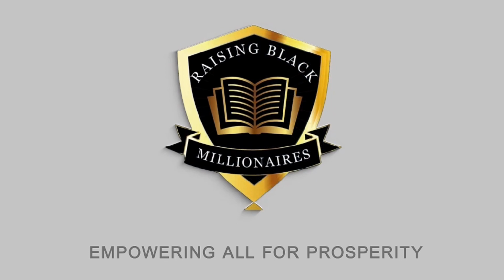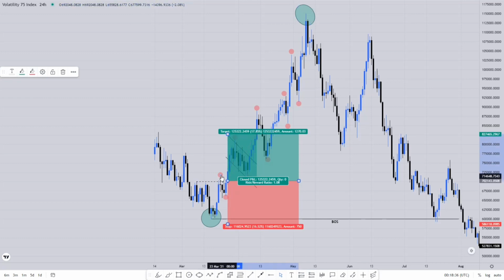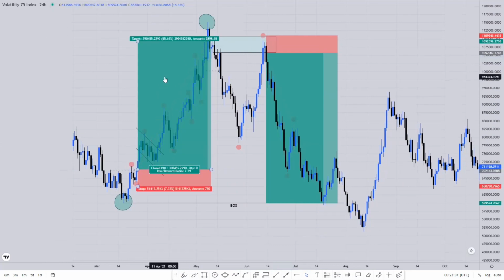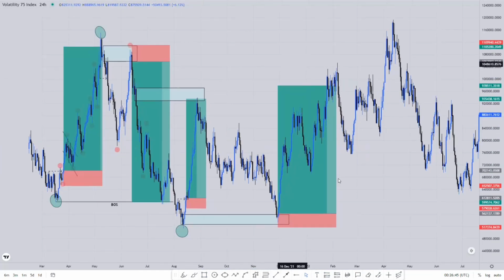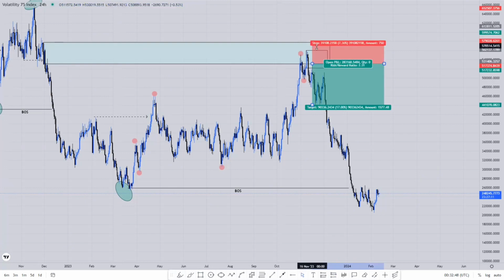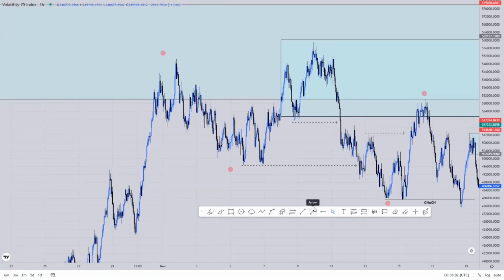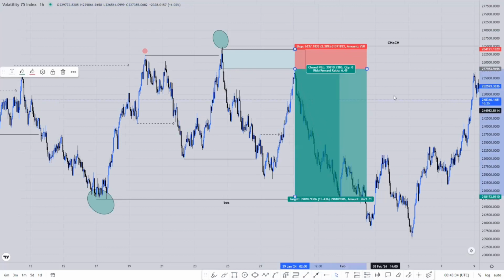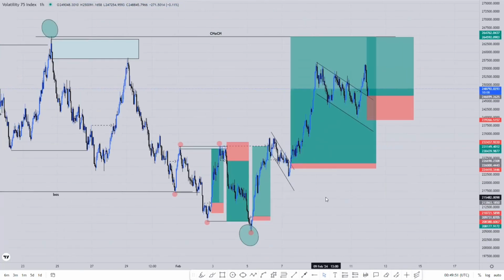Cracking the Code: Discover My Milliondollar VIX75 Trading Strategy for a $100k Day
Watch till the end as I show you a piece of my trading methodology which encompasses institutional trading elements mostly.